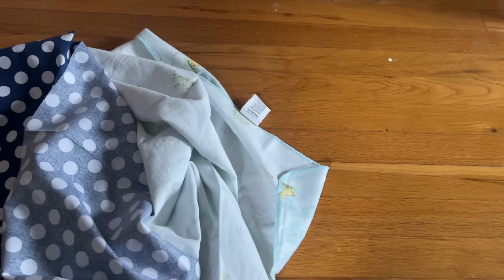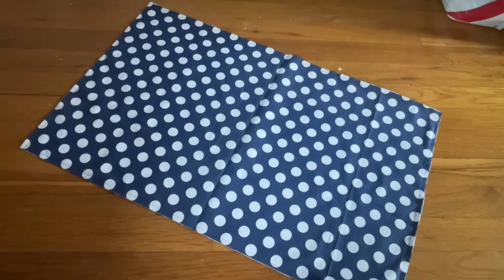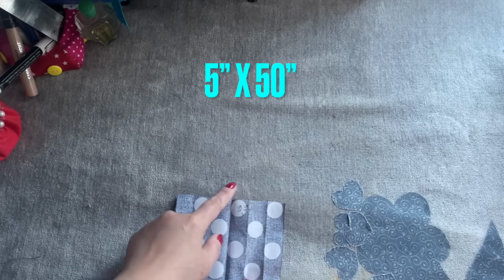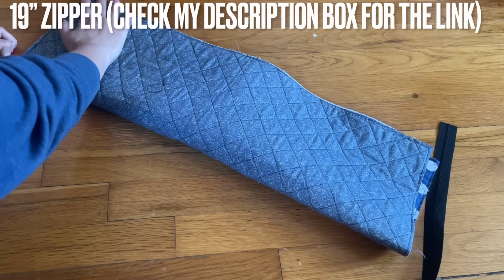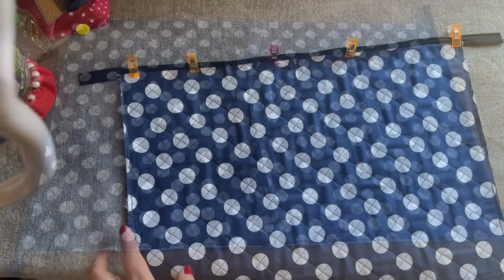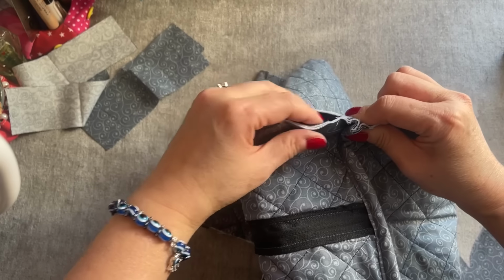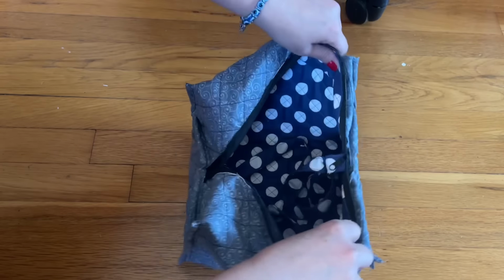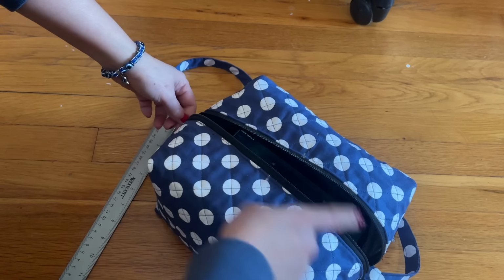A Few People Know This Is The Easiest Way To Make A Multifunctional Bag / Travel Bag Sewing Tutorial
Good morning everyone. Thank you so much for you all the sent prayers for my brother, as of this moment, he's moving out of ICU to a regular room and that he is showing positive signs of feeling hungry and be able to communicate with the Dr and us. I'm strong believe in prayers and because more and more people prayed for him, we really touch God Heart and God has heal my brother. Thank you again everyone, you all are my true family members

The project I share with you today is super easy to make and depends on what you want to use it for then you decide to change to lining.. I made this for my kids to carry all their gaming devices and if you make this for the lunch bag then feel free to use insulated lining instead of baby blankets

For this bag I used
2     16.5" X 25" ( 1 main fabric and 1 lining fabric)
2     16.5" X 25" ( baby blanket or fleece lining)
1     19' Zipper
1     D ring set
1     5"  X 50" ( strap)
1     5'  X  2.5' ( for D ring)

THANK YOU. ( HE ASKED ME TO ASK YOU ALL TO SUPPORT HIM LOL !!!)

Zipper Sewing Tape10 Yards, Zippers Nylon Coil Roll by The Yard with 20pcs Sliders and Pull

Mid weight interfacing ( Pellon style # 809)

Chenkou Craft Random 100g/lot (Around 400pcs) 4-20mm

Seam Guide Ruler with 2 PCS Magnetic Seam Guides, 1/8" to 2" Straight Line Hems Sewing Ruler

Mid weight interfacing ( Pellon style # 809) purchased from Walmart store for cheaper price

Premium Plastic Clips, 100 Pcs

7 Chakra Healing Bracelets with Real Stones Gemstone Healing Chakra Bracelet Yoga Meditation Bracelets for Protection, Energy Healing

100 ORGAN FLAT SHANK 15X1 HAX1 HOME SEWING MACHINE NEEDLES - SIZE #80/12

2 of Sewing Machine Bobbin Case for Front Loading 15 Class Machines

HAVE A GOOD DAY
Vivian